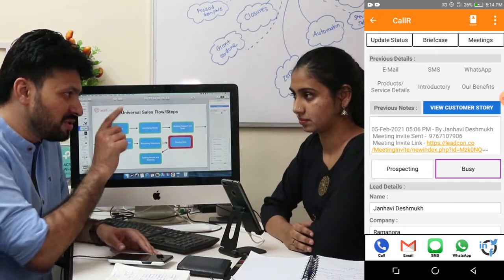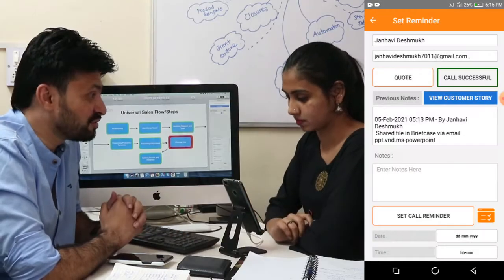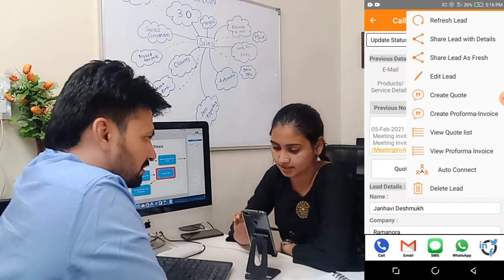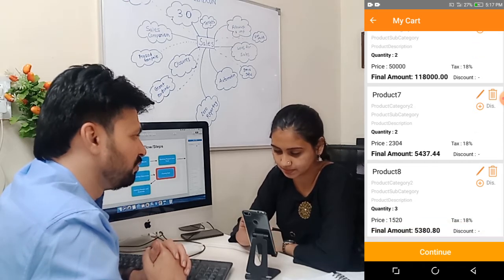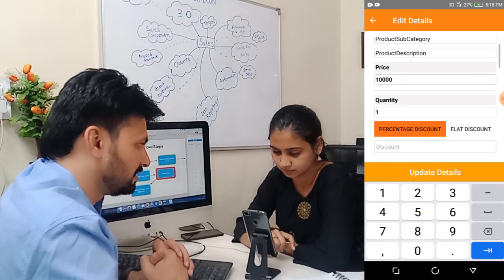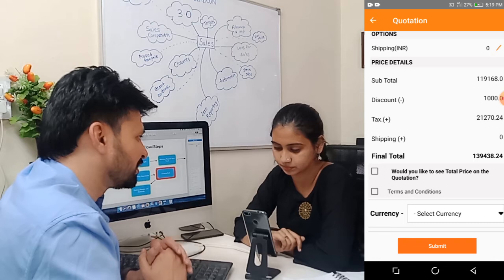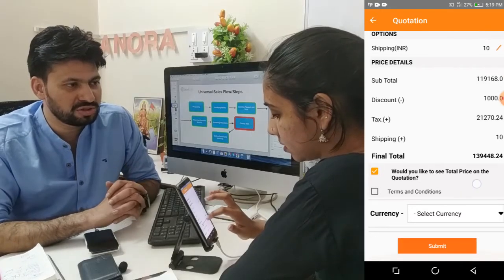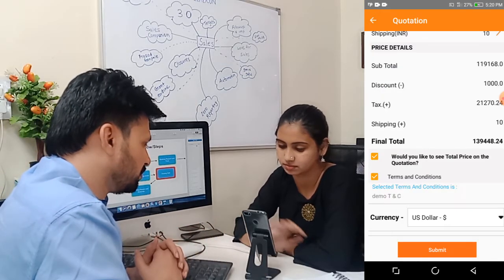Briefcase + Send Quotations 11